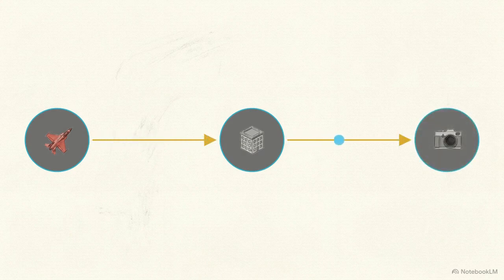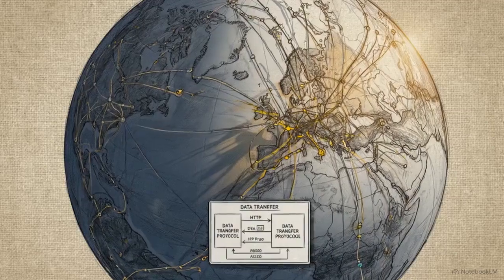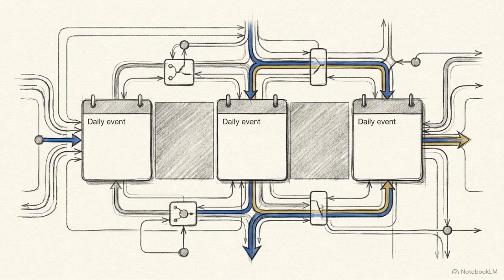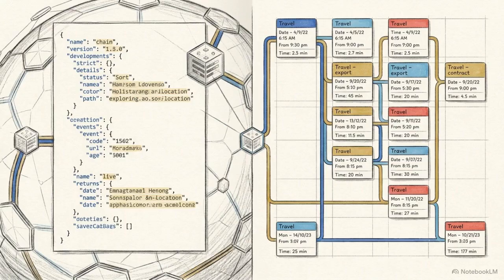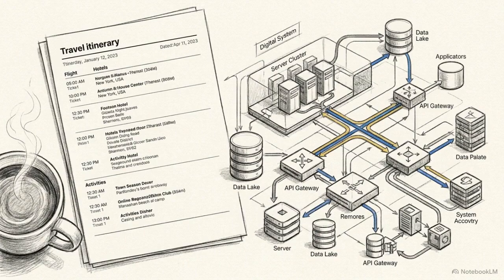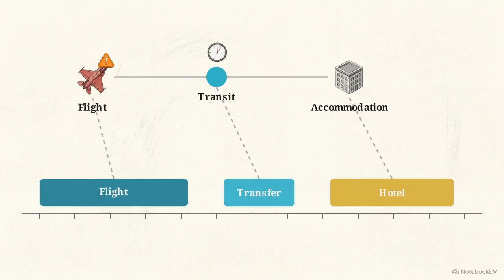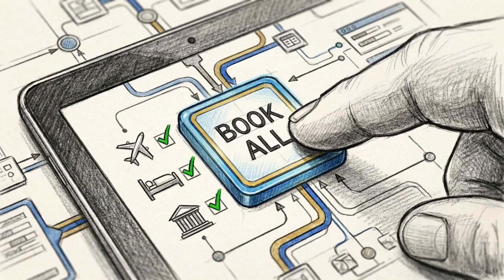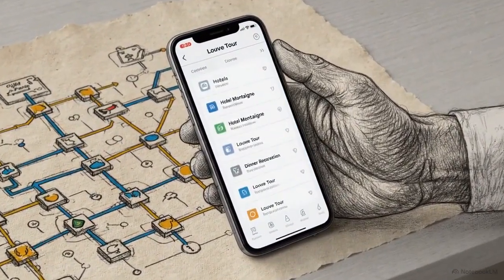Travel Creator Studio, The Future of AI Travel Planning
Travel Creator Studio is a next generation travel planning platform that transforms trip planning from a static list into a live, executable system.

In this video, we break down the full product vision, UX architecture, and interface design behind a platform that combines timeline based planning, interactive maps, explainable AI, live disruption recovery, collaboration tools, and creator marketplace workflows in one continuous travel experience.

Instead of treating a trip like a collection of disconnected bookings, Travel Creator Studio treats every travel item as a structured frame with time, location, dependencies, booking status, confidence, constraints, and operational context. That makes it possible to build, simulate, optimize, and repair travel plans visually and intelligently.